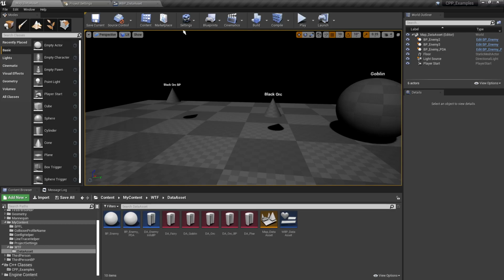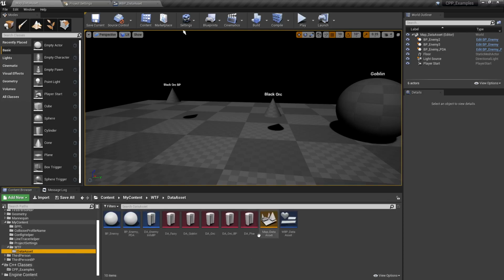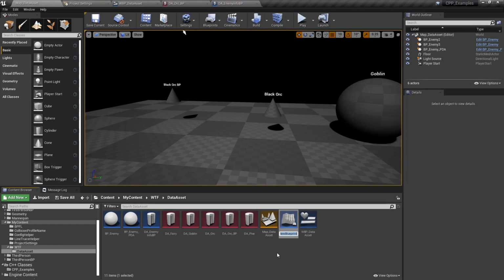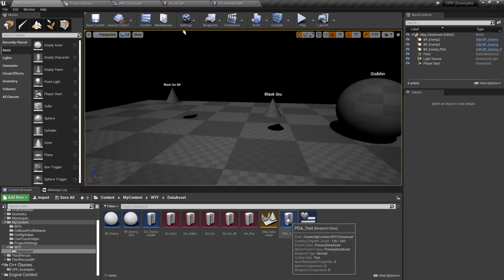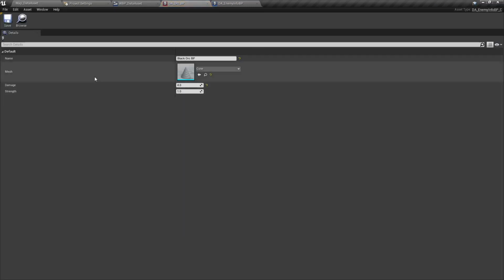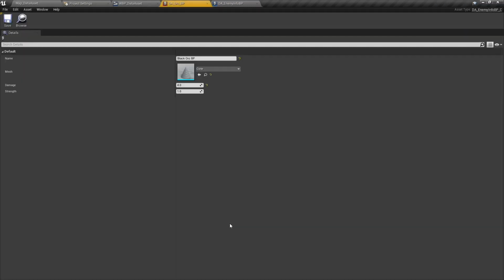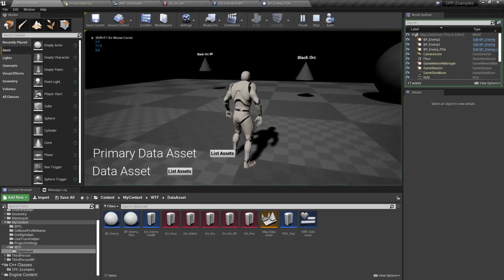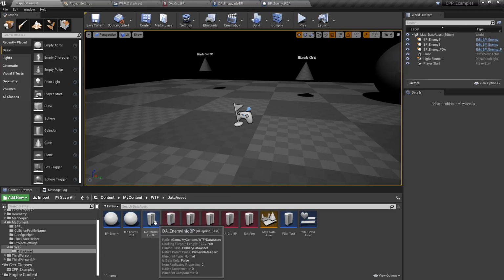HTF do I? Blueprint only Data Assets in Unreal Engine 4 ( UE4 )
As a followup to an earlier video we show how to use the C++ Data Asset class using Blueprints only using the Primary Data Asset class type.